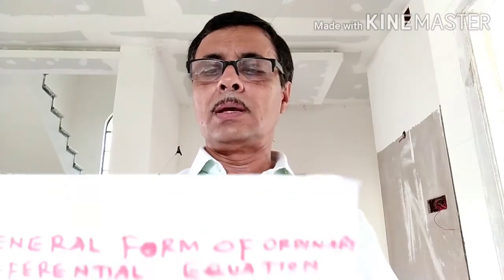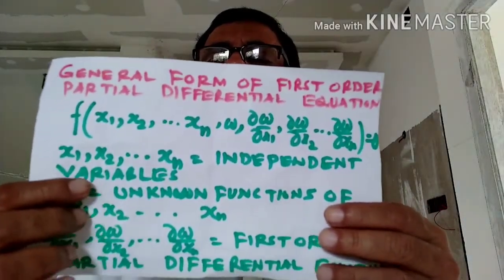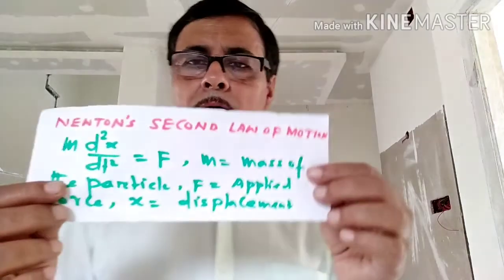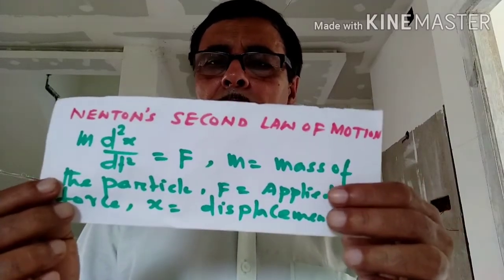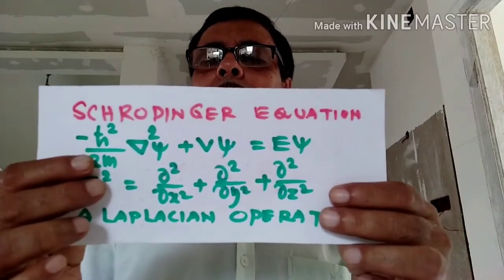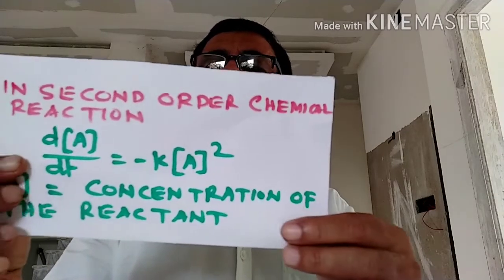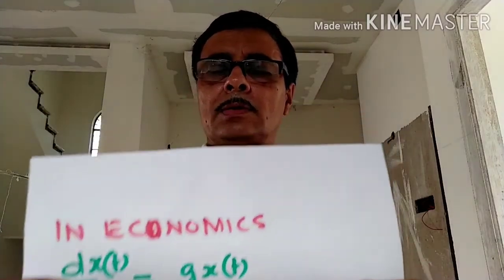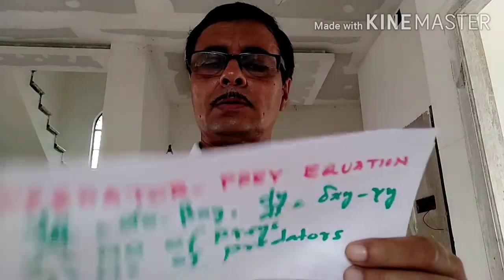Introduction and application of differential equation